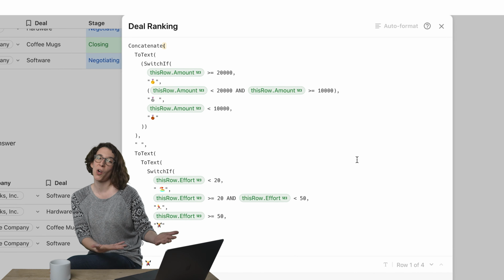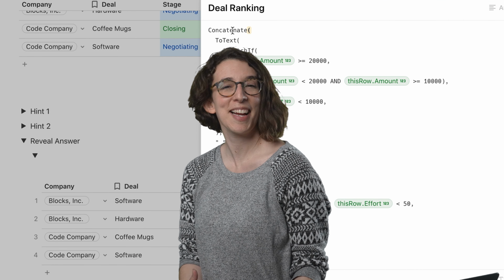How to expand editor & auto-format formulas | Coda Tips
If you want more space for a big formula, just click 'expand editor' to get a better view. Click "Auto-format" to hack through and investigate the formula including paragraphs, topic sentences, sub-bullets, and sub-points.

Chapters
0:00 Intro